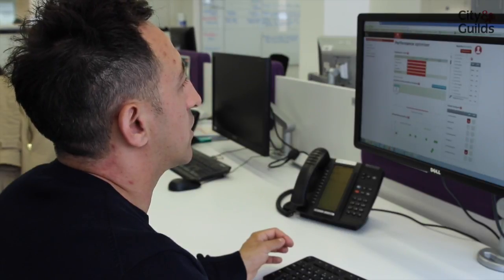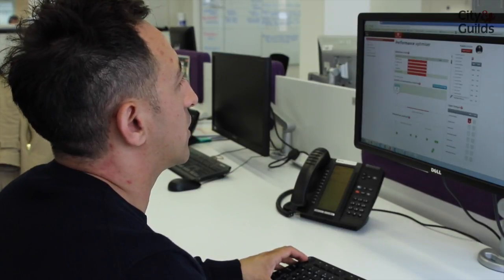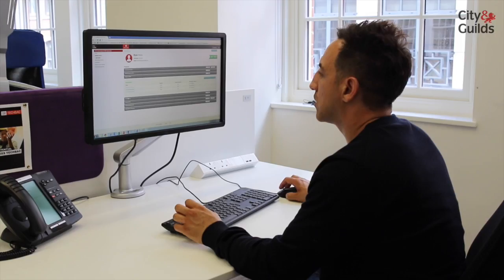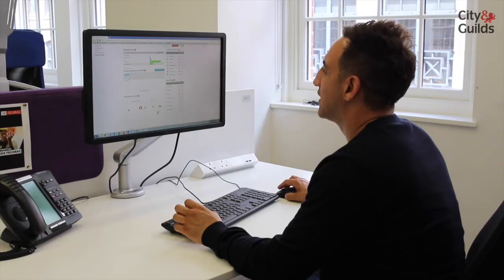Skills Zone: a tutor’s experiences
Tutor Thomas Brosnan tells us about Harrow College’s experiences using the Skills Zone platform, including getting started, the skills tracker and digital badging.